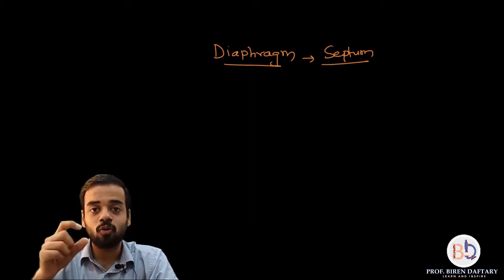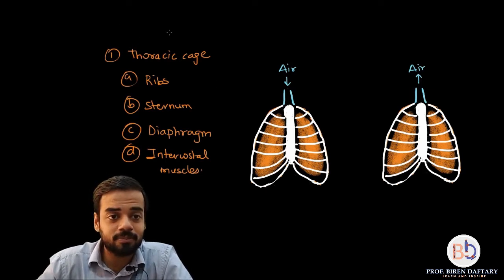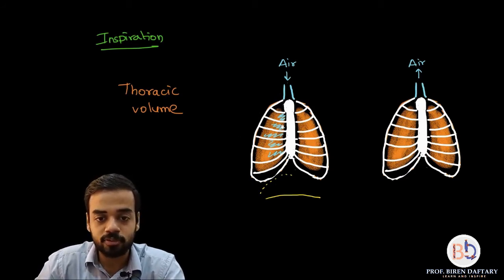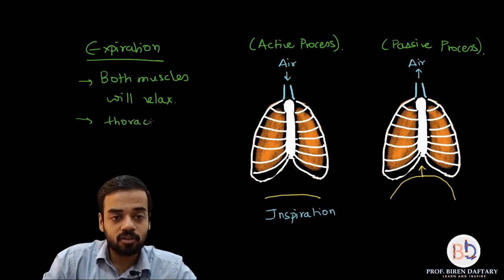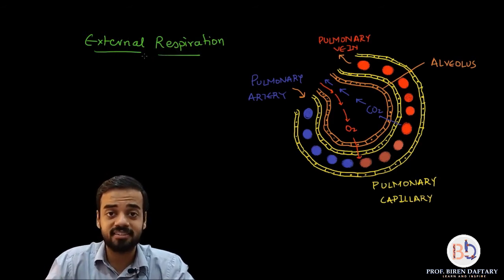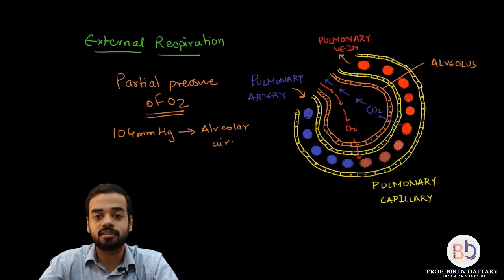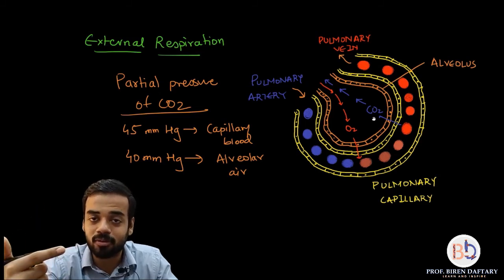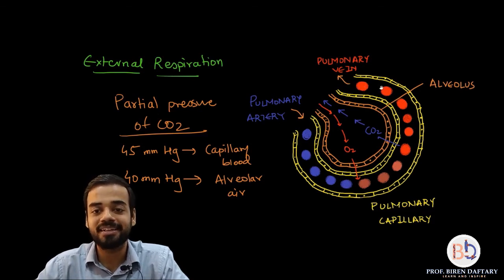Respiration (Lecture-3) (Breathing & External Respiration)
Prof. Biren Daftary